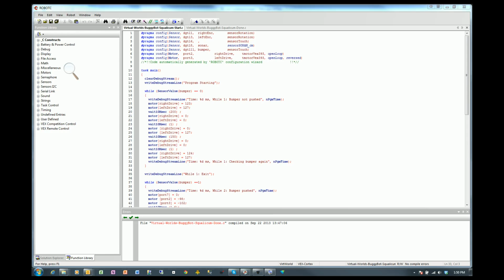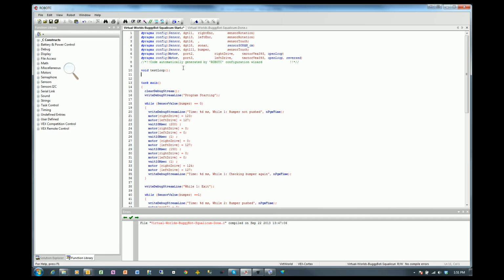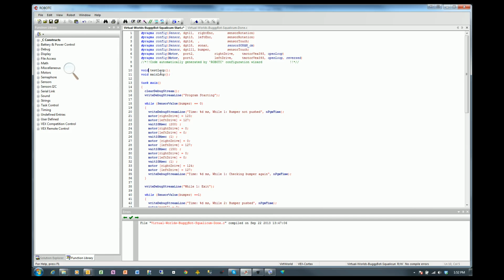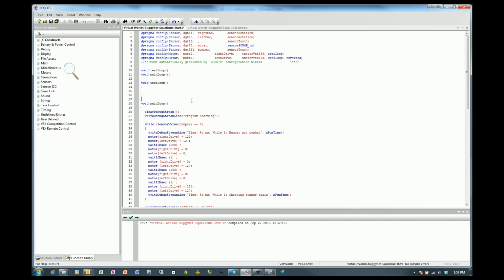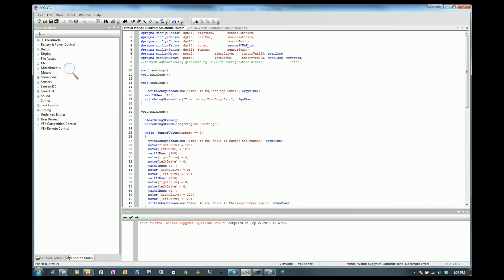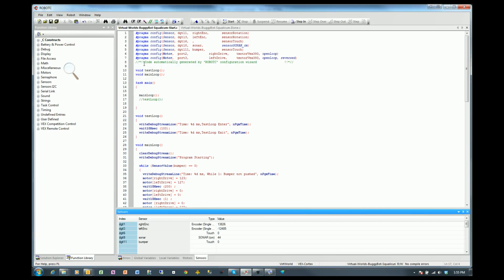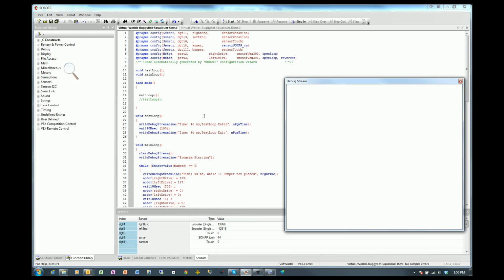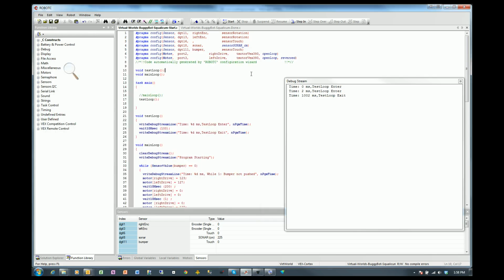RobotC Tutorial #3 - Functions and Test Code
How to use functions to separate the main robot program from test/debug code which can be used to determine if the hardware and logic is working